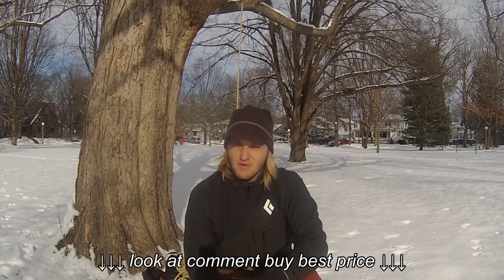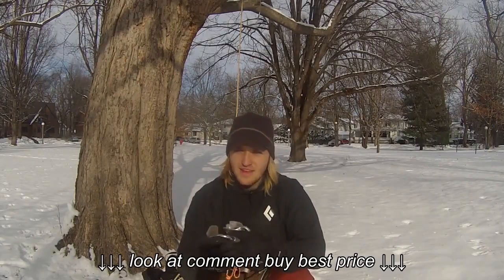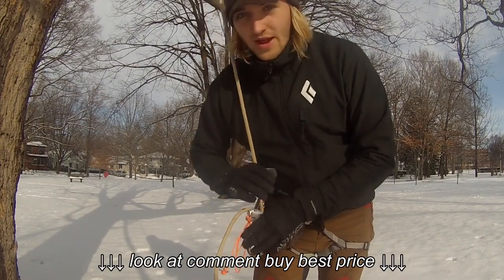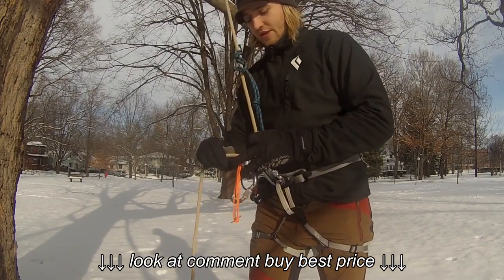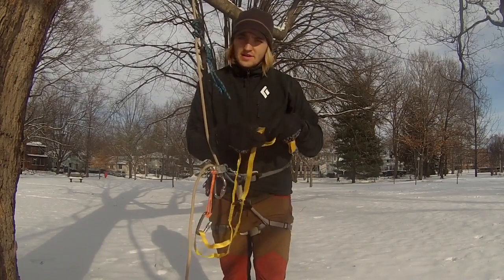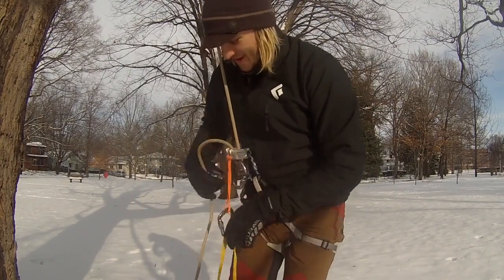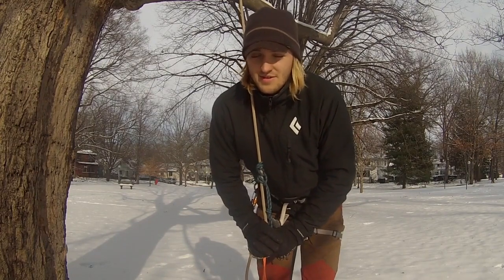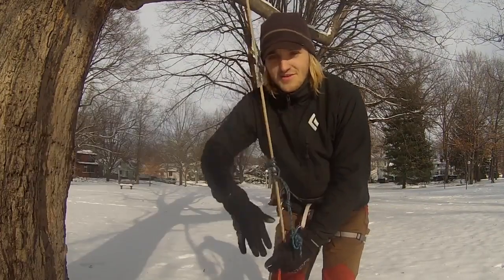ATC Tree Climbing Tips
ATC Tree Climbing Tips, ATC Tree Climbing Tips